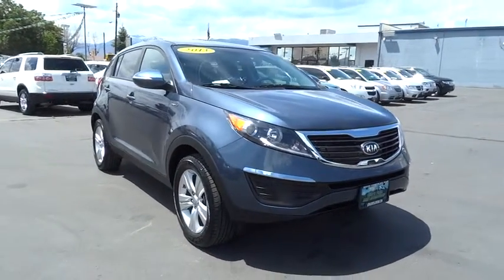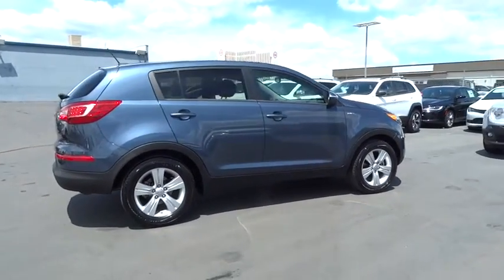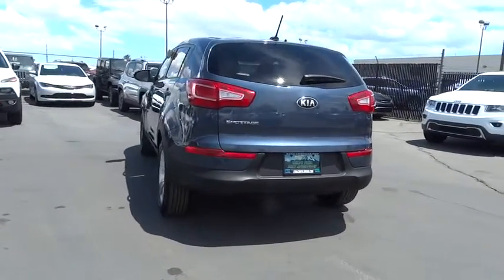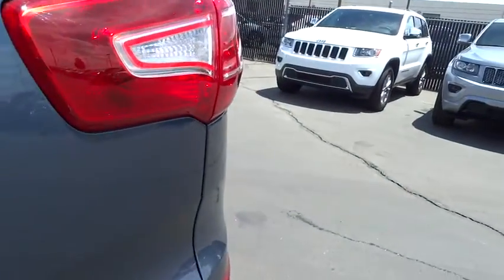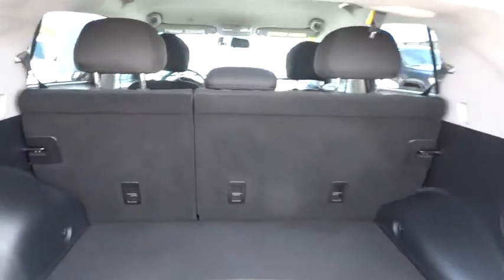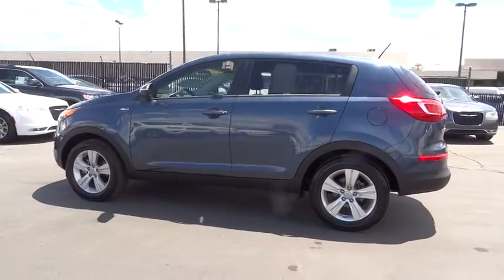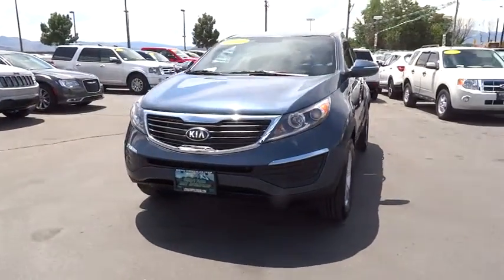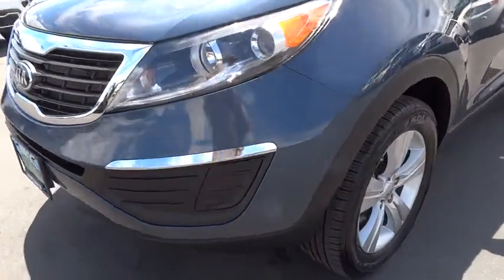2013 KIA SPORTAGE Reno, Carson City, Northern Nevada, Sacramento, Elko, NV D7510050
2013 KIA SPORTAGE

CARFAX 1-Owner, ONLY 28,429 Miles! LX trim. EPA 27 MPG Hwy/20 MPG City!, PRICED TO MOVE $900 below Kelley Blue Book! iPod/MP3 Input, Bluetooth, CD Player, Satellite Radio, Alloy Wheels, Overhead Airbag, All Wheel Drive AND MORE!br /br /KEY FEATURES INCLUDEbr /All Wheel Drive, Satellite Radio, iPod/MP3 Input, Bluetooth, CD Player, Aluminum Wheels MP3 Player, Privacy Glass, Keyless Entry, Steering Wheel Controls, Child Safety Locks. br /br /EXPERTS RAVEbr /Edmunds.com's review says Thanks to a fun-to-drive nature, the 2013 Kia Sportage is a realistic alternative to other top small crossover SUVs on the market.. Great Gas Mileage: 27 MPG Hwy. br /br /A GREAT TIME TO BUYbr /This Sportage is priced $900 below Kelley Blue Book. br /br /SHOP WITH CONFIDENCEbr /CARFAX 1-Owner br /br /WHY BUY FROM USbr /At Lithia Chrysler Jeep of Reno our first and foremost goal is to make your car-buying and ownership experience better than any other you've had near Carson City, Auburn CA, Sparks and beyond. And prepare to have your expectations exceeded. br /br /Price does not include $399 Dealer doc fee, taxes and license fees.ï¿½ Price contains all applicable dealer incentives and non-limited factory rebates. You may qualify for additional rebates; see dealer for details.  br /